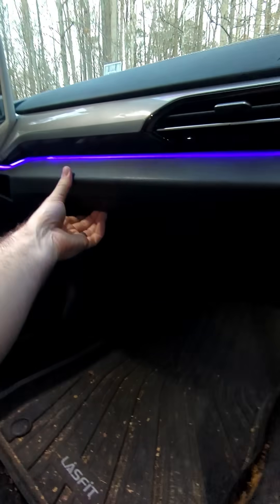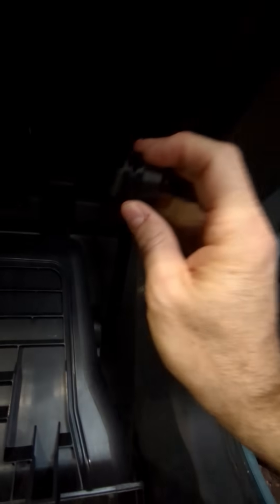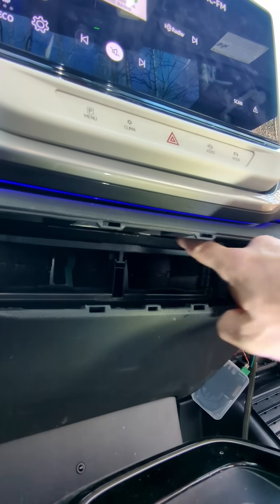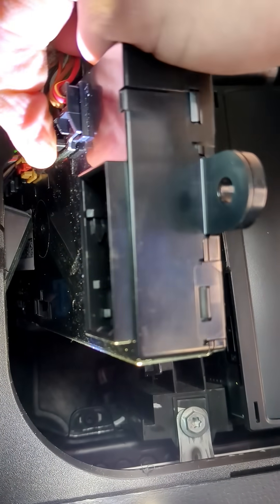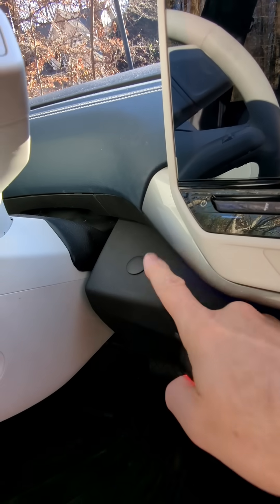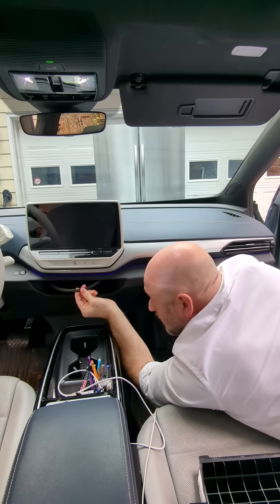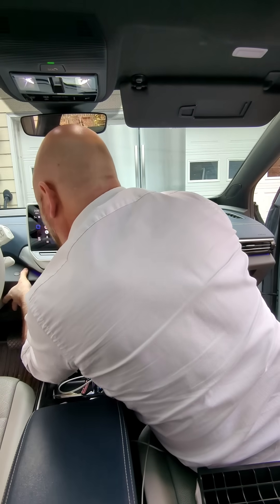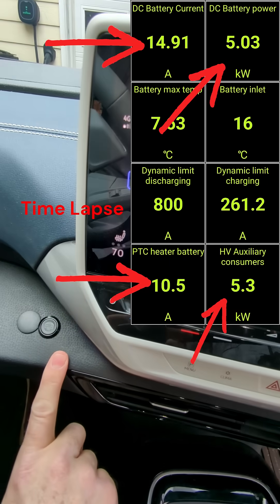Install your ID.4 battery pre-heating kit!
Wes shows you how to install Fredrik Gustafsson's battery pre-conditioning hack into your 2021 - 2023 ID.4 using a USBCAN2FD board and a 12V to 5V voltage converter with a custom-made harness that taps into the EV CAN bus at the Air Conditioning control module.